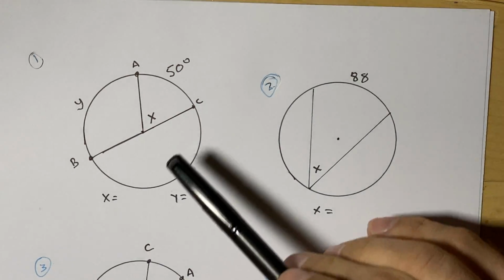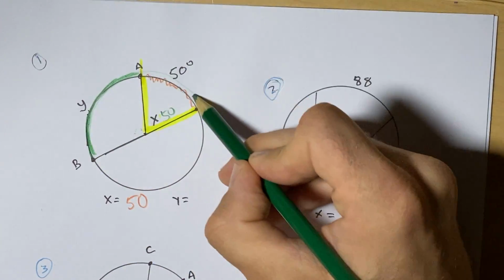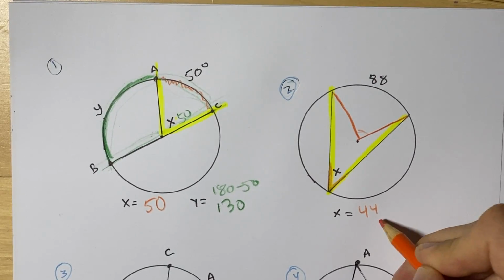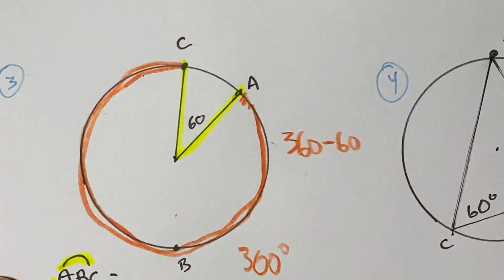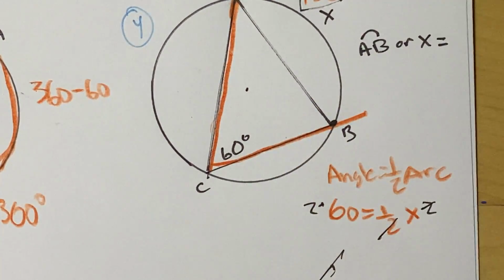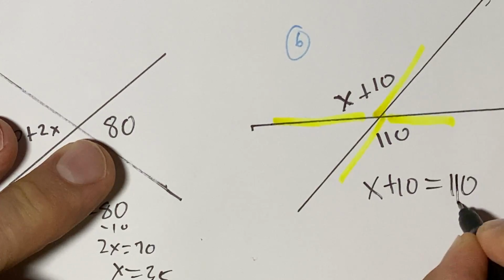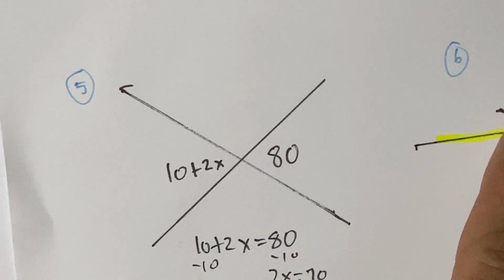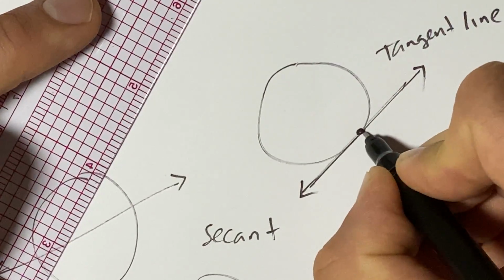Geometry Review: Central Angles, Inscribed Angles, Linear Pairs, and Vertical Angles